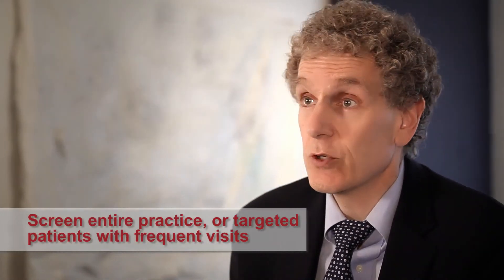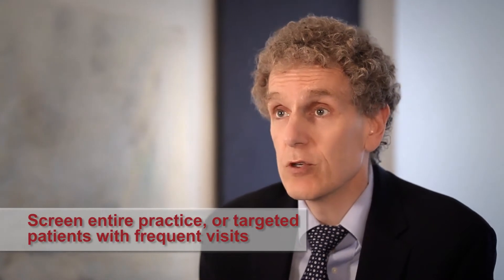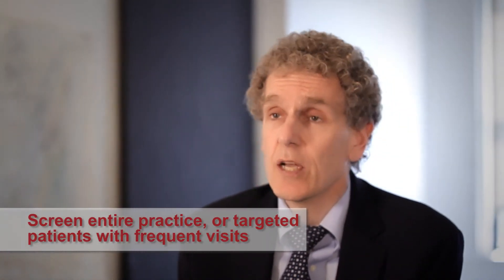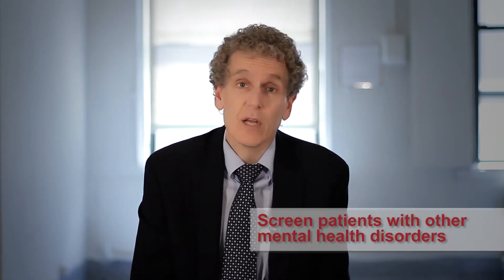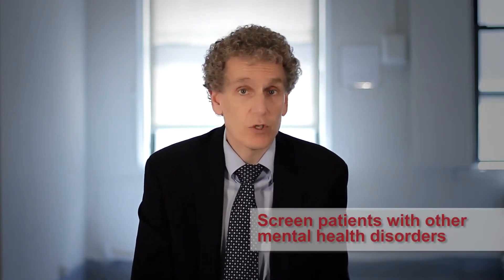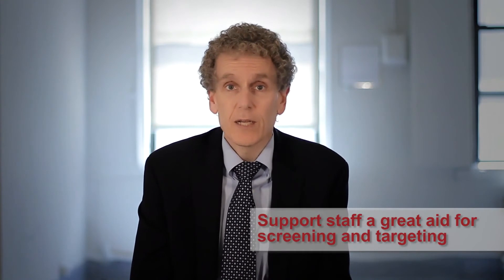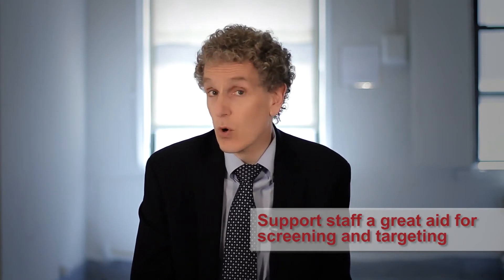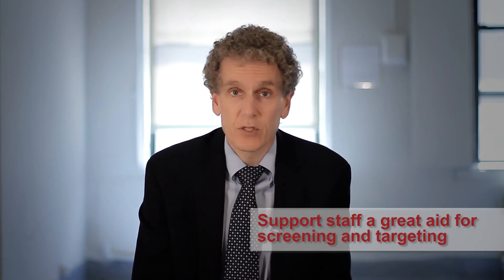ADHD CME: Screening for Adult ADHD with ASRS Technology , ADHD in Adults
Attention Deficit Hyperactivity Disorder (ADHD) screening tools help identify attention deficit disorder in adults. Dr. Lenard Adler, the Director of the Adult ADHD at NYU School of Medicine explains one of the options for adult ADHD screening, the ASRS Version 1.1, which tests patients on six of the most heavily weighted ADHD indicators.

The ASRS screener considers six elements that are most predictive of ADHD and people with 4 of the 6 items are at a higher risk for adult attention deficit disorder, warranting further testing. This ADHD indicator does not provide a full attention deficit disorder diagnosis. Patients with a positive screening test result should then go over the ASRS symptom checklist with their physician or an ADHD specialist.

The screening process is simplified by ASRS technology, which is easy to use and can be made available in the waiting room. Identifying people at risk is a lot easier with this technology and makes it easier for the physician or PCP to target and address symptoms with frequent visits. Patient's symptoms include other mental health disorders, impulsivity, hyperactivity, inattention and anger problems in adults. Learn more about adult attention deficit hyperactivity disorder and screening options on our website by visiting the link above. Our Website with Free ADHD CME (ADHD Continuing Medical Education) for Providers is:

/watch?v=Ely7TB32-Es&list=PLuoWrlKvoLMHTwAtZqFA7XApfMtrGfD5J

We want to thank all the following Organizations and Channels which have addressed
the challenges and myths of ADHD to bring us the facts and improve the quality
of care for ADHD in Adults:

University of California Television (UCTV)

CCME - Free Emergency Medicine Education